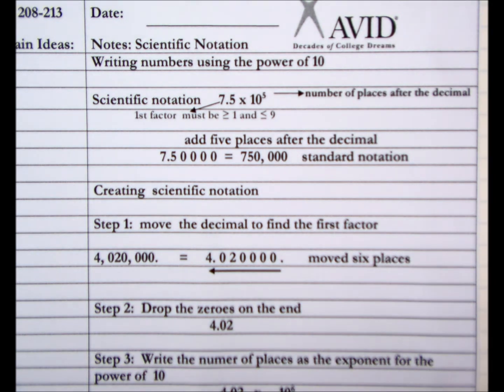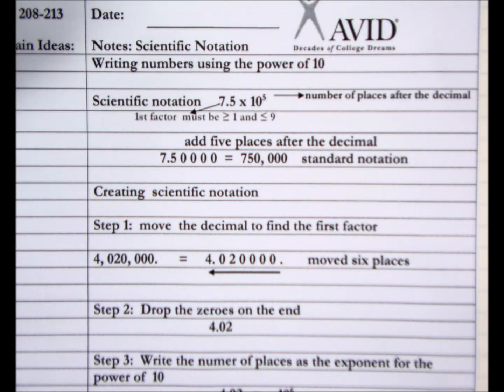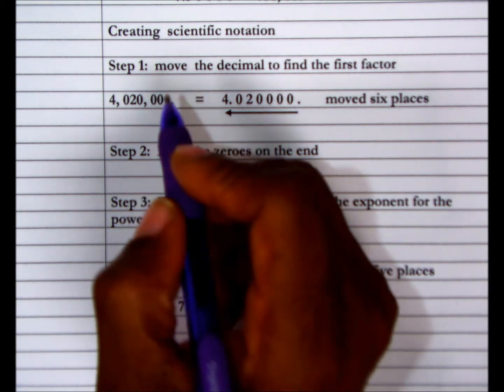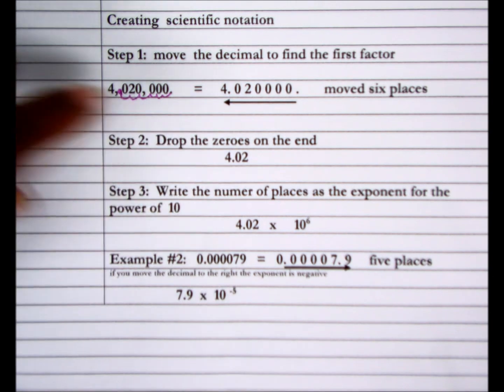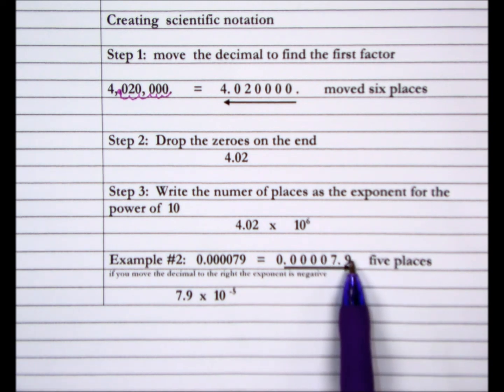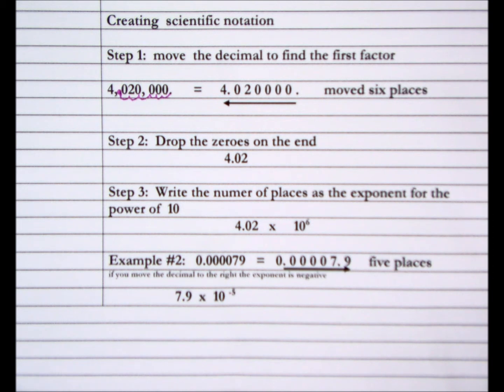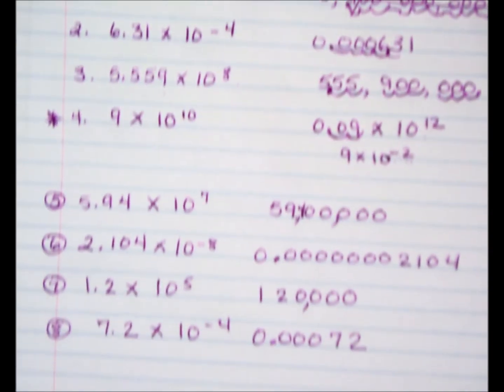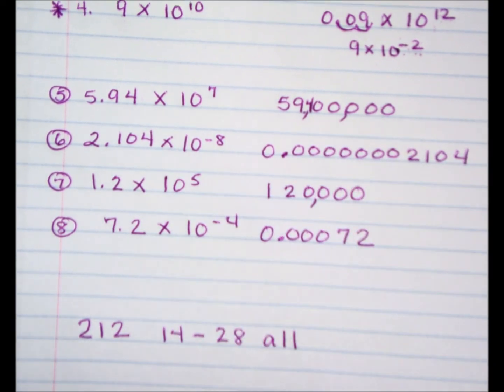4 9 1 Scientific Notation